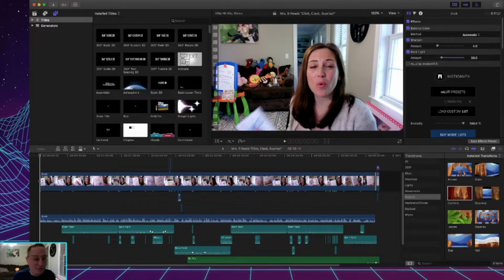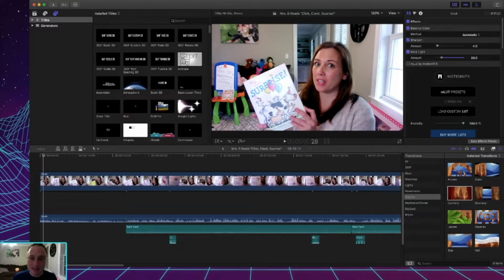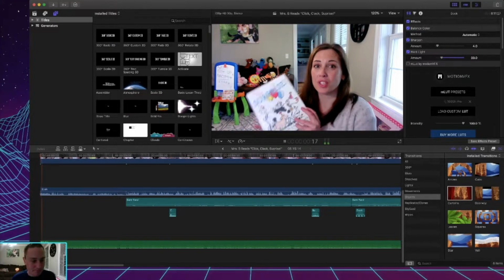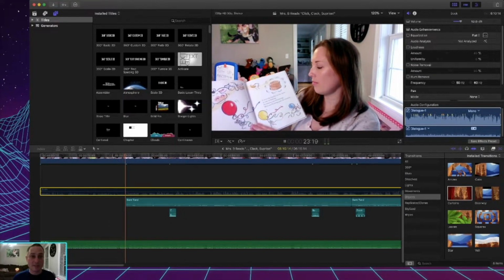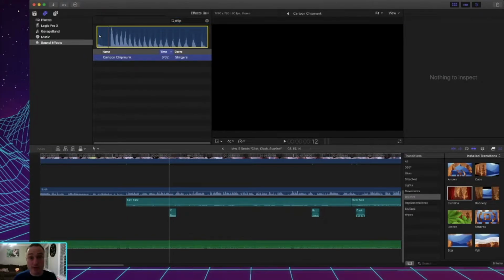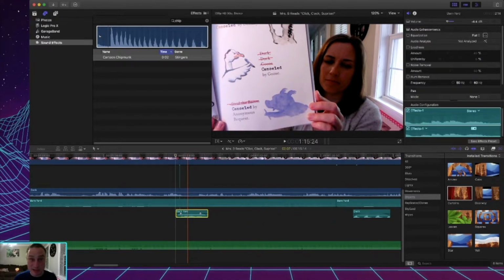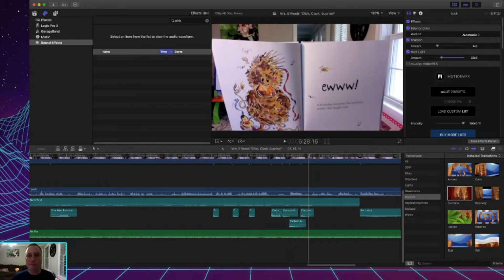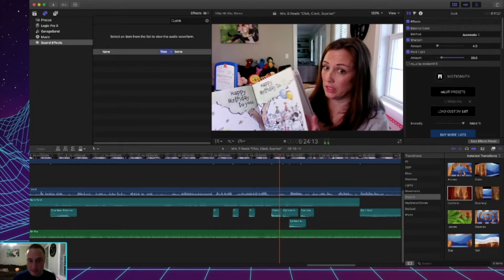Practical Video Application - Reading a Book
This video is about the Practical Application of Video Production Skills